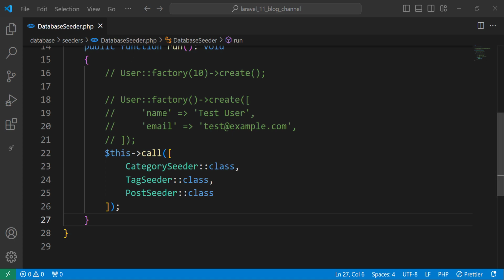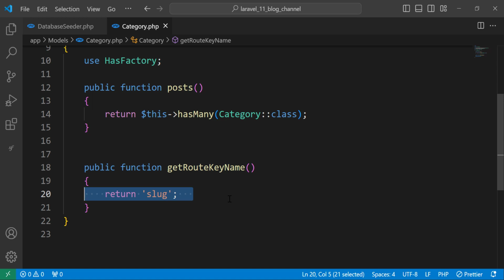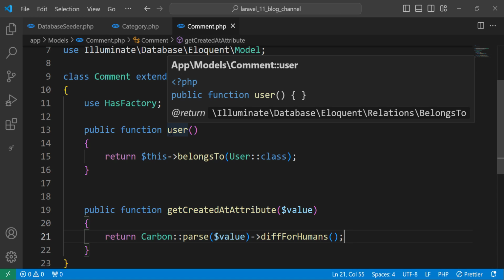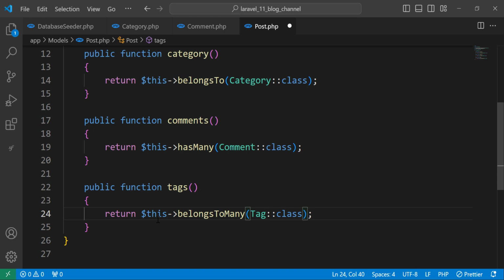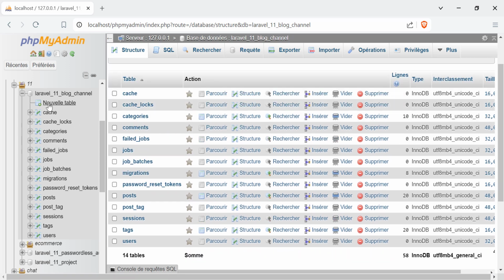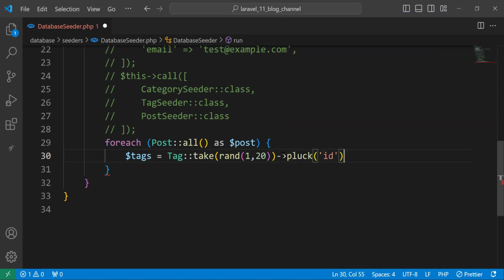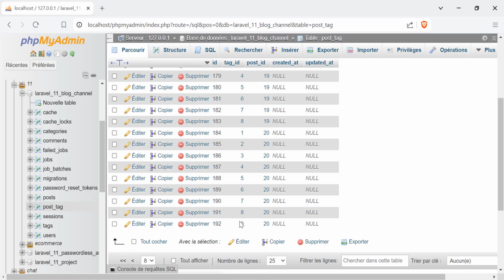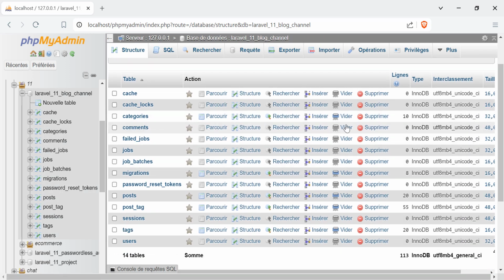Building a Blog with Laravel 11 & Vue js 3 Composition API -3- (Model Relationships)